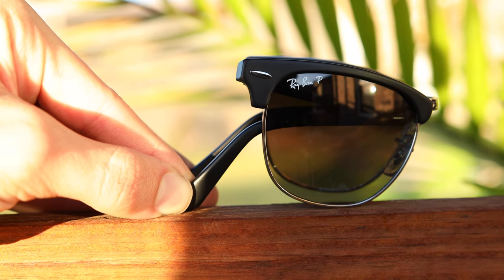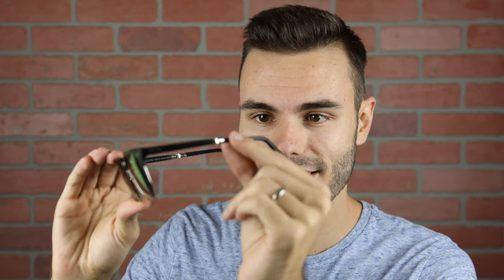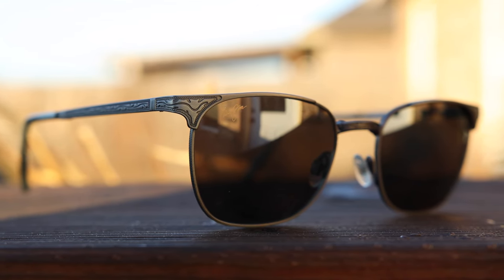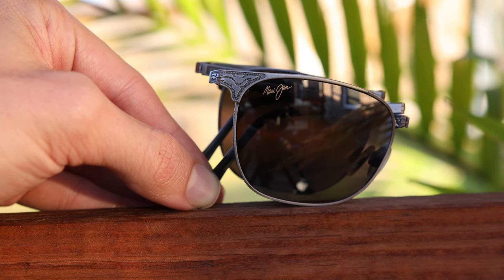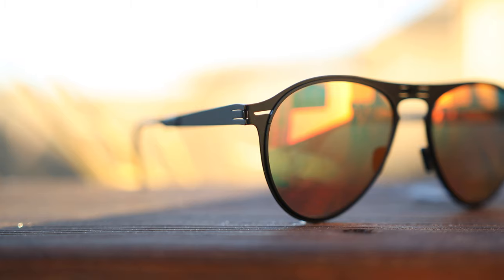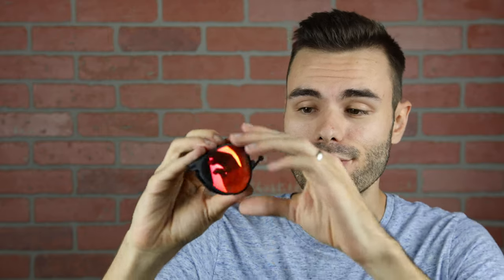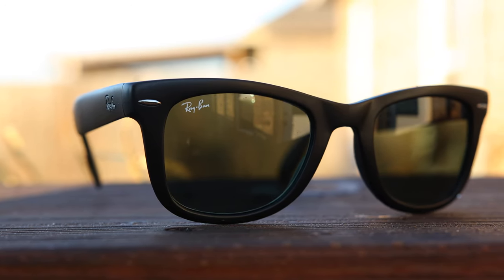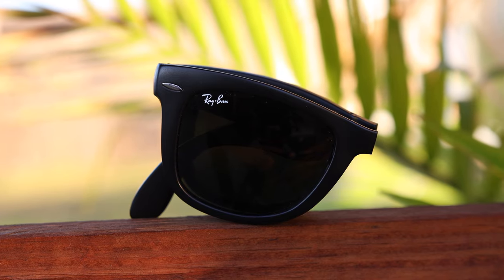Top 5 Folding Sunglasses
Best Folding Sunglasses
 Maui Jim Still Water Folding